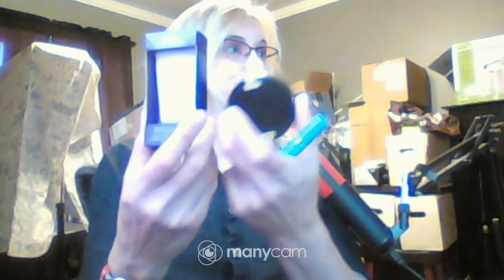The Celeste Stacy Show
Unboxing video this time around folks!
As an author of Five published books-Novellas and Audiobooks; I break it down on how it’s done and where I get my inspiration for my stories from. As well as discuss other things from pop-culture, news, movies and music and current events from around the world.